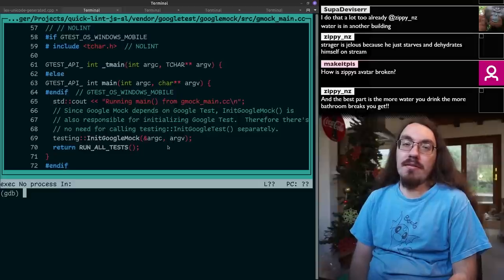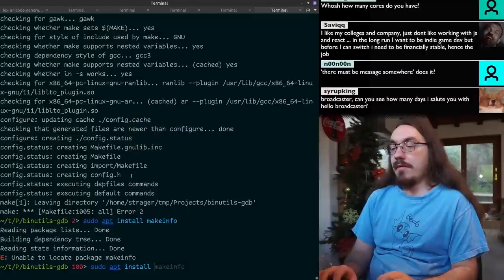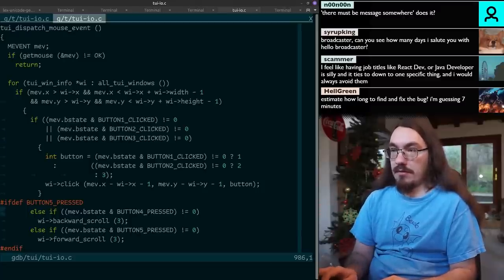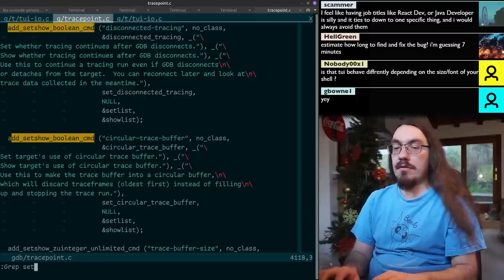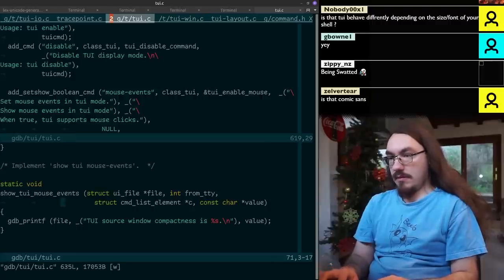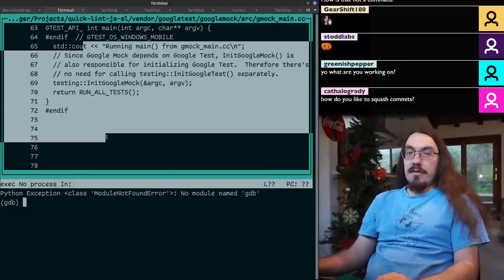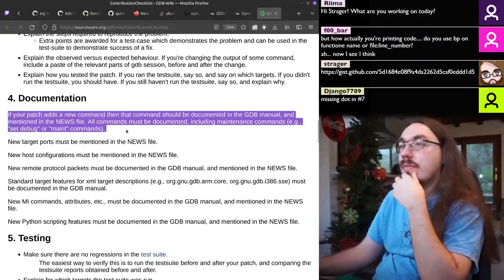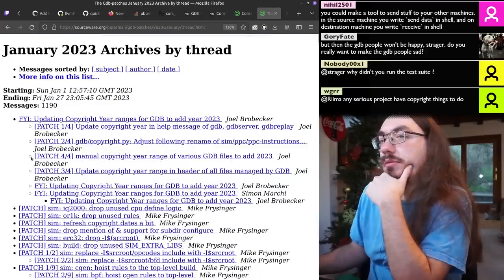How to contribute to open source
If you've never contributed to an open source project before, it may seem daunting. In this video I break down the process and show you how improving software isn't all that scary.

00:00 gdb bug
00:30 building gdb
02:32 reproducing the bug
02:54 finding the bug
04:55 adding a new setting
08:09 testing the setting
09:16 testing the fix
09:55 how to contribute
11:11 writing documentation
12:42 sending the patch
13:30 recap